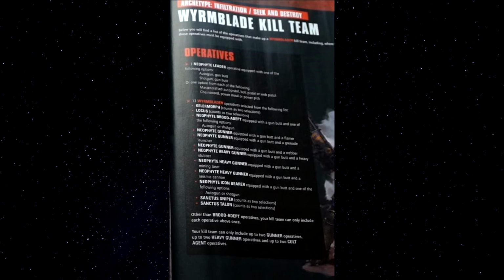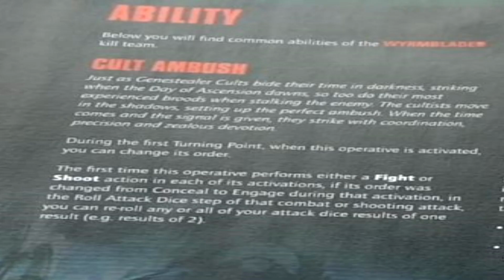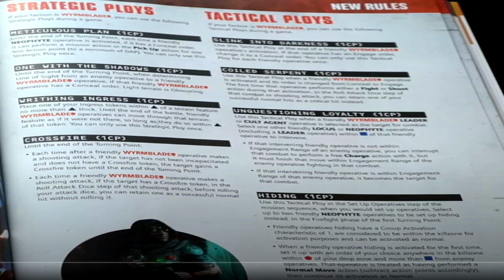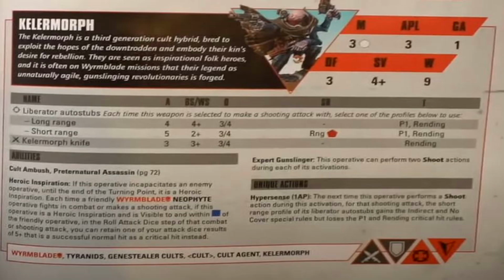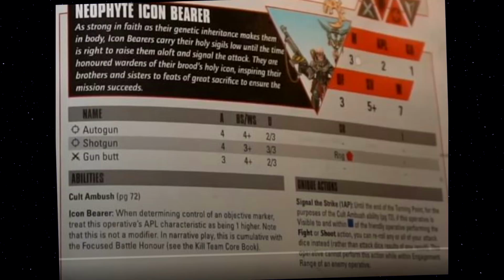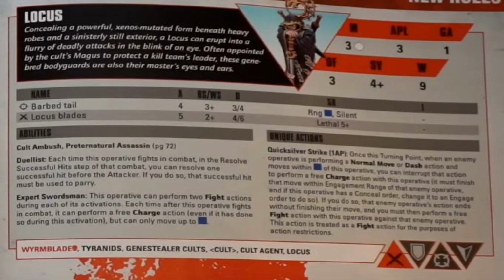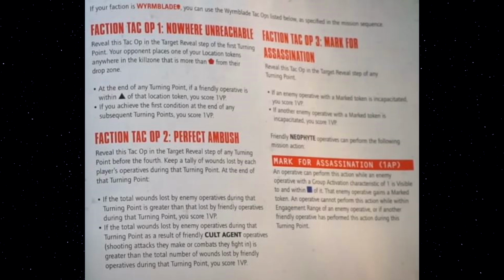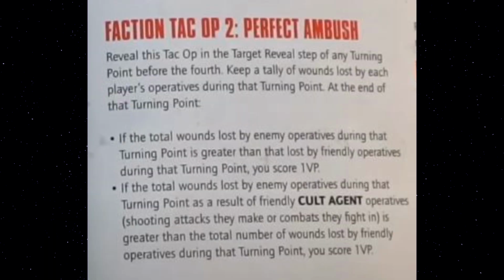Wyrmblade Kill Team | Full Datasheets & Breakdown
Full Datasheets for the Wyrmblade Kill Team. We look at the Wyrmblade rules for the new Genestealer Cult Team.

Chapters:
00:00 Intro
00:25 Models
01:11 Abilities
01:51 Ploys
02:29 Datasheets
05:12 Equipment
05:42 Tac Op
06:48 Outro

I cover all of the ploys, equipment, and datasheets for the new Genestealer Cult Kill Team, the Wyrmblade. These are largely pictures from Glass Half Dead's channel, so big shout out to him.